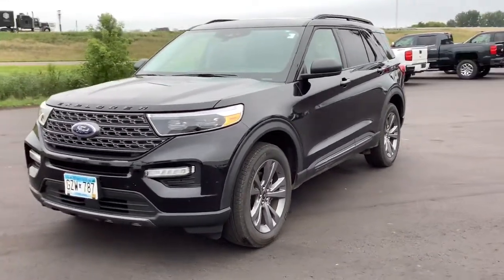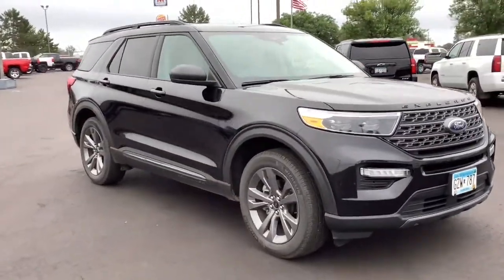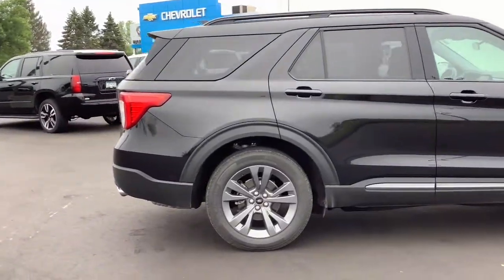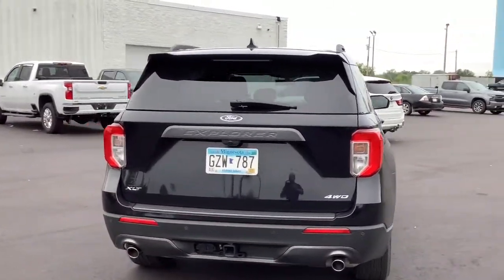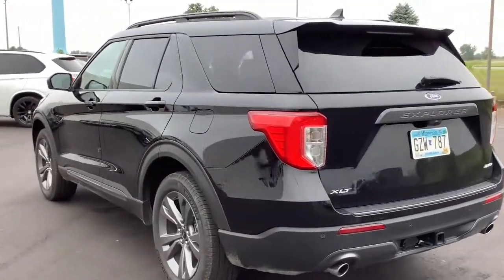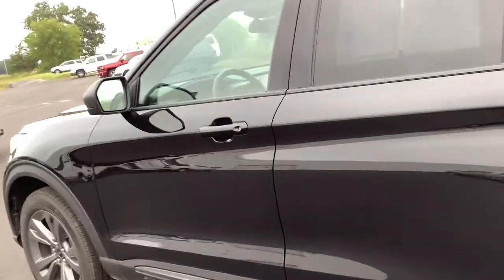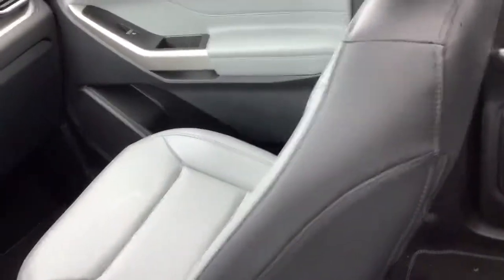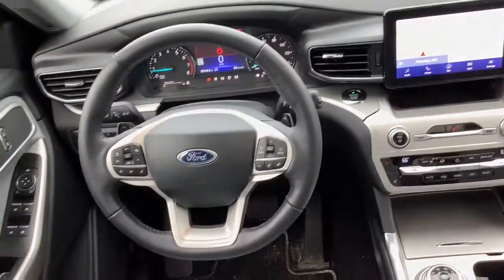2021 Ford Explorer Aitkin, Foley, Elk River, Little Falls, Mora, MN 6068B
Black Used 2021 Ford Explorer available in Princeton, Minnesota at Princeton Auto Center. Servicing the Aitkin, Foley, Elk River, Little Falls, Mora area.

112 9th Ave Circle S

ENGINE: 2.3L ECOBOOST I-4  -inc: auto start-stop technology (STD),Turbocharged,Four Wheel Drive,Power Steering,ABS,4-Wheel Disc Brakes,Brake Assist,Aluminum Wheels,Tires - Front All-Season,Tires - Rear All-Season,Temporary Spare Tire,Heated Mirrors,Power Mirror(s),Rear Defrost,Privacy Glass,Intermittent Wipers,Variable Speed Intermittent Wipers,Rear Spoiler,Remote Trunk Release,Power Liftgate,Power Door Locks,Daytime Running Lights,Automatic Headlights,LED Headlights,Automatic Highbeams,AM/FM Stereo,Satellite Radio,Requires Subscription,MP3 Player,Steering Wheel Audio Controls,Hard Disk Drive Media Storage,MP3 Player,Telematics,Auxiliary Audio Input,Smart Device Integration,Requires Subscription,Bluetooth Connection,Bucket Seats,Rear Bucket Seats,Adjustable Steering Wheel,Trip Computer,Power Windows,3rd Row Seat,Leather Steering Wheel,Keyless Entry,Power Door Locks,Keyless Start,Keyless Entry,Power Door Locks,Cruise Control,Climate Control,Multi-Zone A/C,A/C,A/C,Rear A/C,Power Driver Seat,Power Passenger Seat,Cloth Seats,Bucket Seats,Driver Adjustable Lumbar,Driver Vanity Mirror,Passenger Vanity Mirror,Driver Illuminated Vanity Mirror,Passenger Illuminated Visor Mirror,Floor Mats,Keyless Start,Keyless Entry,Power Door Locks,Remote Engine Start,WiFi Hotspot,Smart Device Integration,Requires Subscription,Power Windows,Power Door Locks,Trip Computer,Heated Front Seat(s),Immobilizer,Security System,Traction Control,Stability Control,Traction Control,Front Side Air Bag,Rear Parking Aid,Blind Spot Monitor,Cross-Traffic Alert,Lane Departure Warning,Lane Keeping Assist,Lane Departure Warning,Front Collision Mitigation,Driver Monitoring,Tire Pressure Monitor,Driver Air Bag,Passenger Air Bag,Front Head Air Bag,Rear Head Air Bag,Passenger Air Bag Sensor,Knee Air Bag,Driver Restriction Features,Child Safety Locks,Back-Up Camera